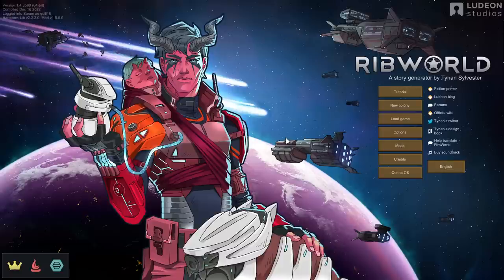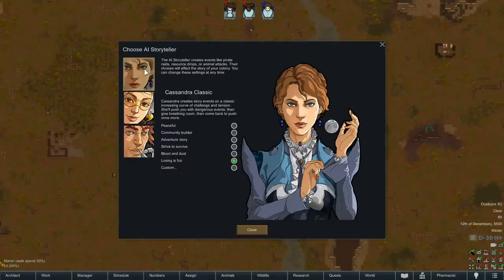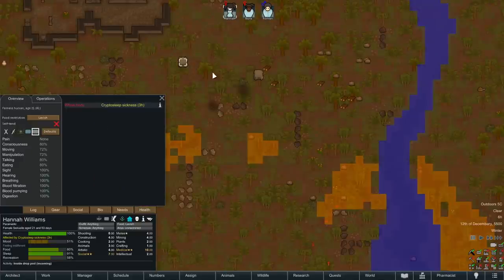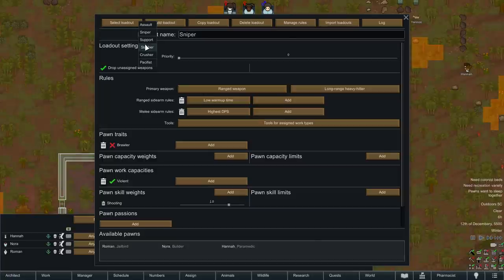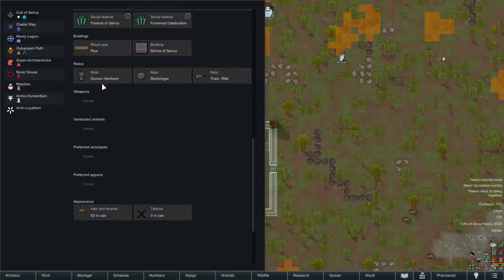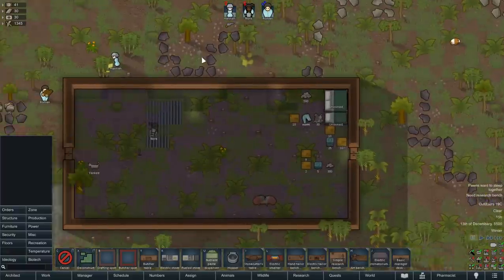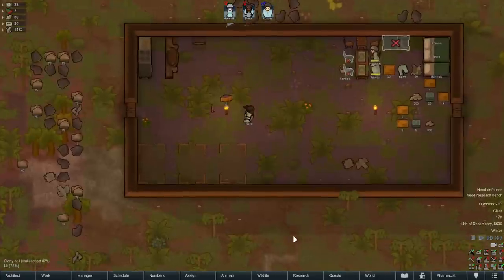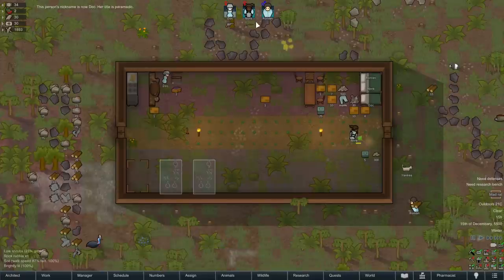Rimworld: BLOODY ROYALS - Ep 1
Playing on Losing is Fun (Max Difficulty) and trying to get the Royalty Victory!

Snail Mail:
P3A 4S8